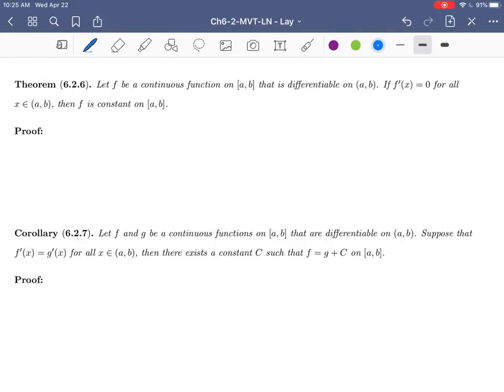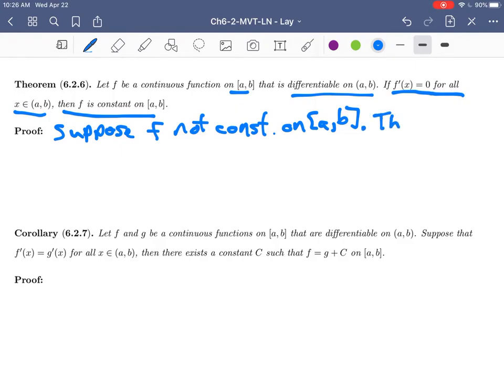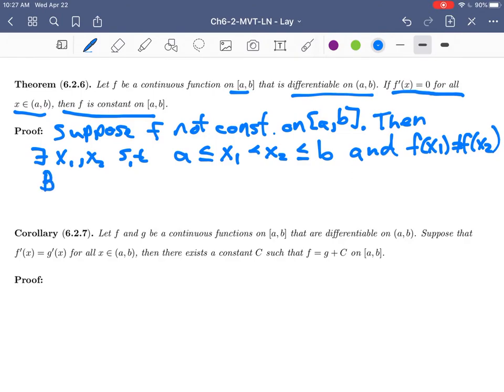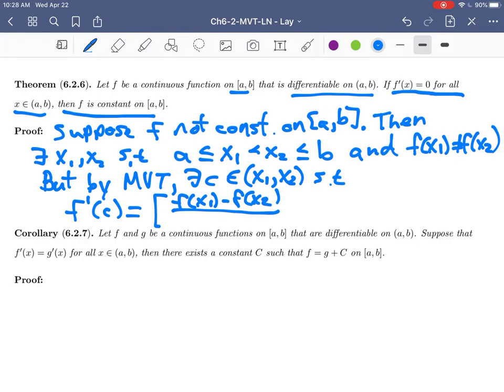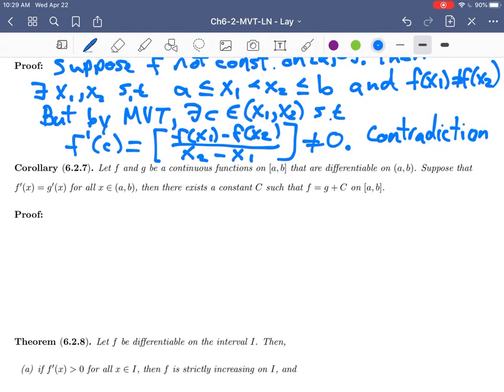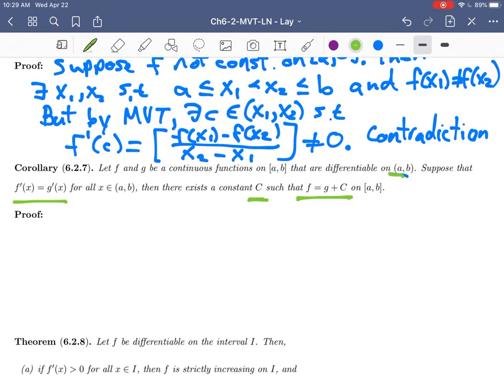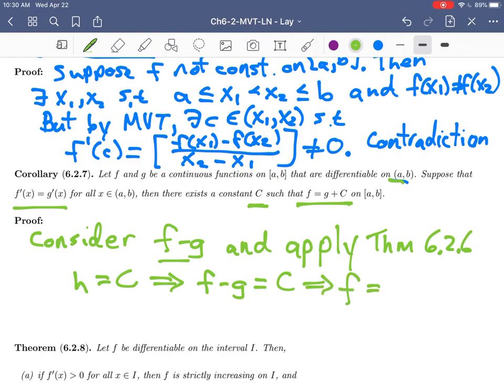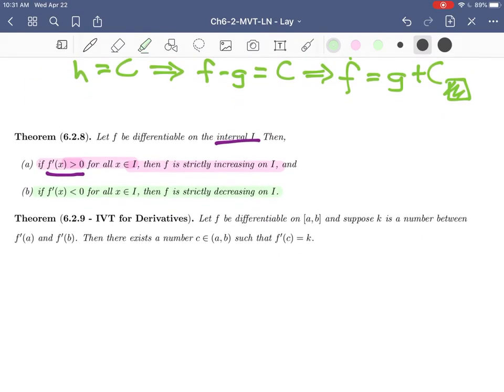Real Analysis - Sec 6.2: Part 4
Theorems related to the Mean Value Theorem